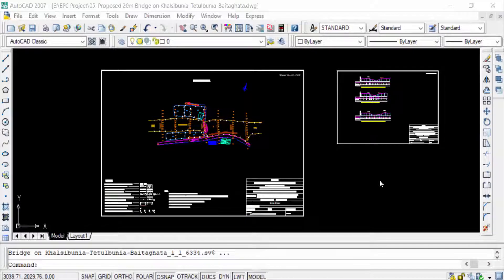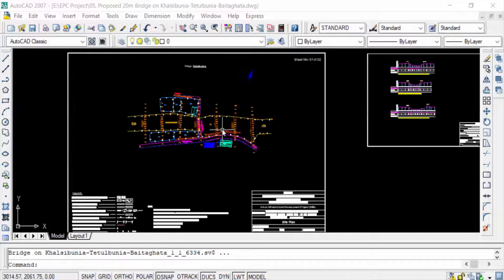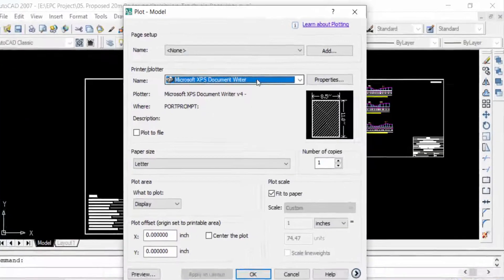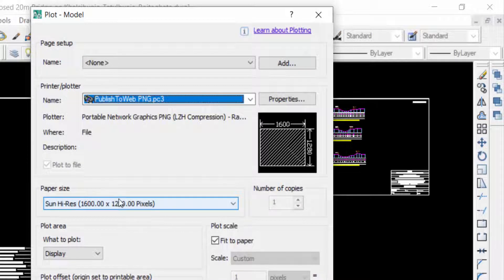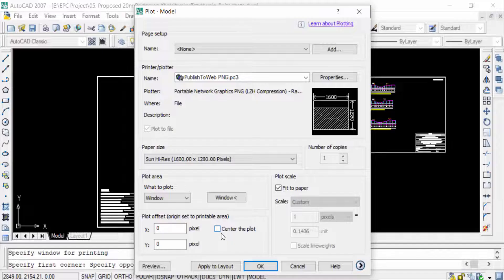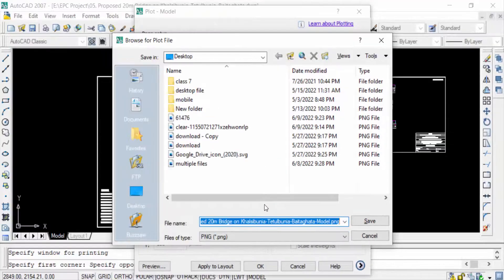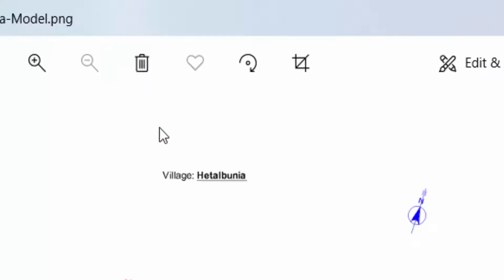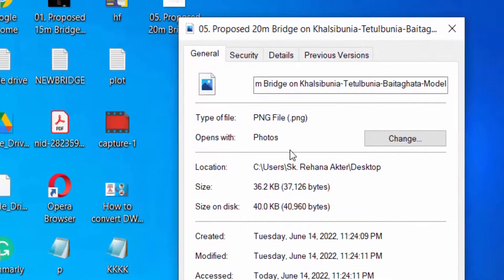How to convert AutoCAD to PNG high resolution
Hello everyone, Today I will show you, How to convert AutoCAD to PNG high resolution.